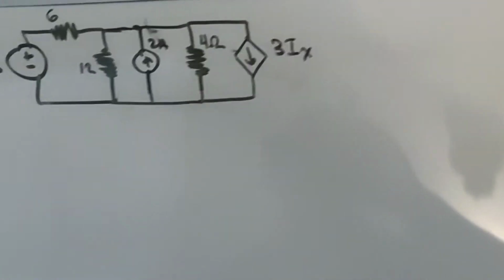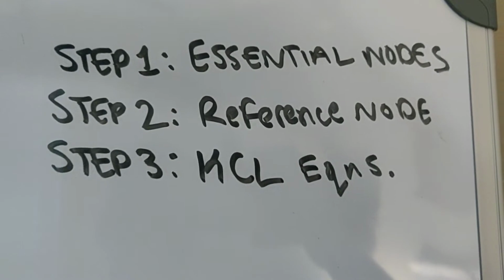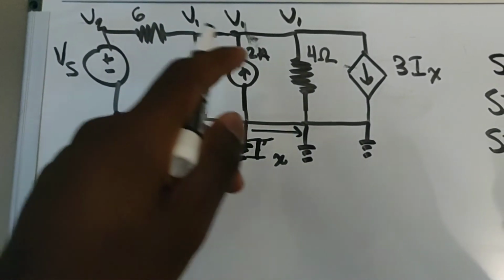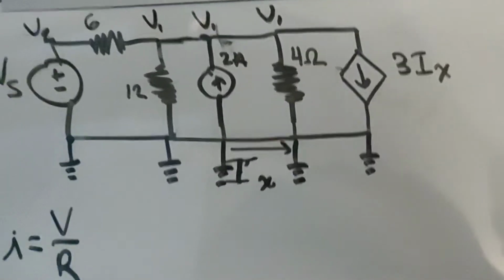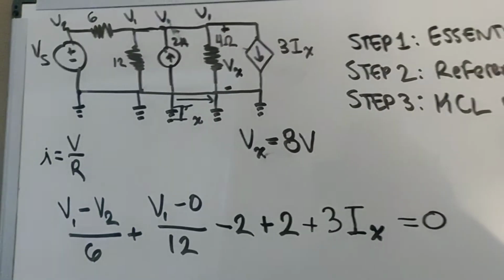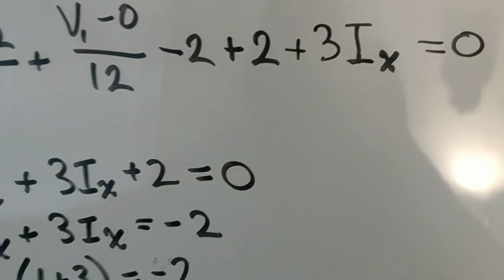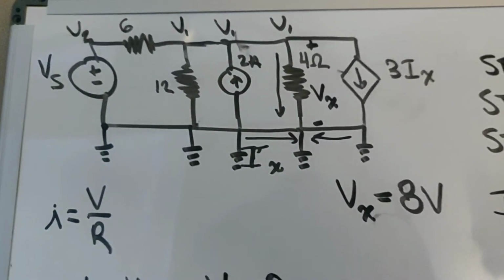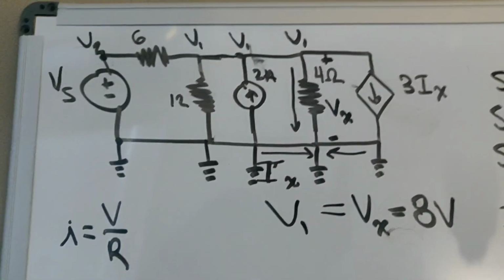Chan Quiz 1 Nodal Analysis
Here is a video segment of myself explaining how to solve Chans Quiz 1 circuit using nodal analysis.